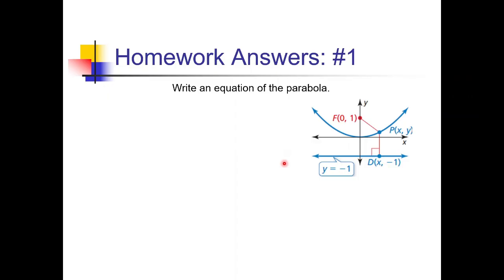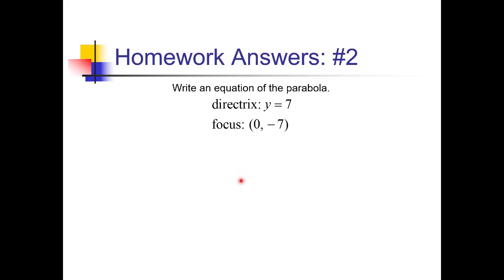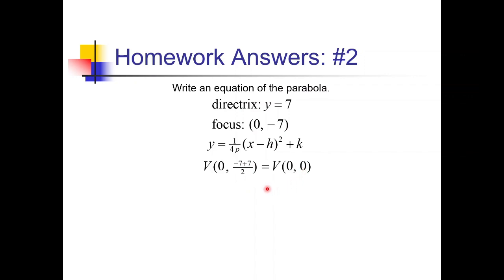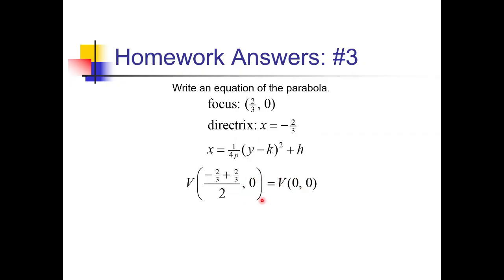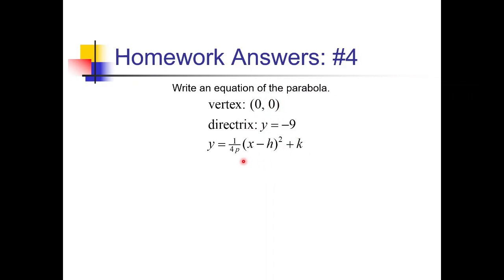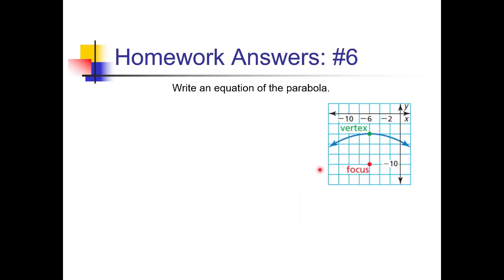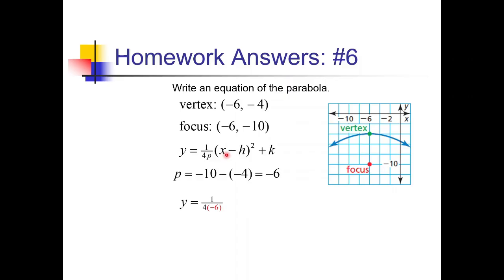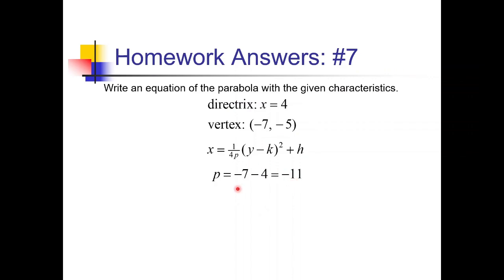Focus of a Parabola: Problem Set #1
Topic: Focus of a Parabola